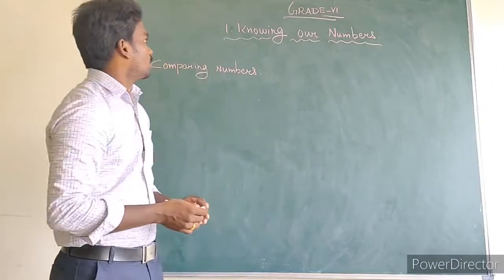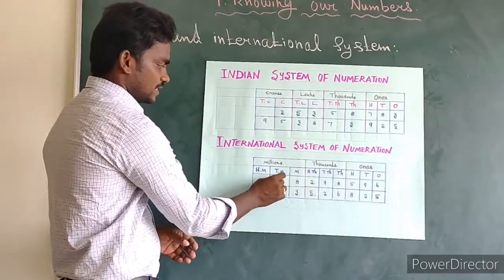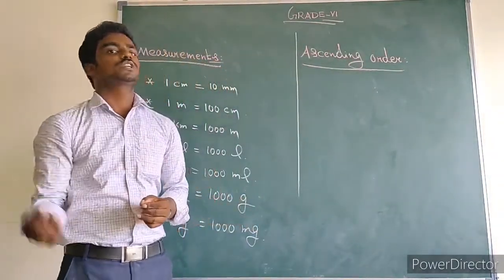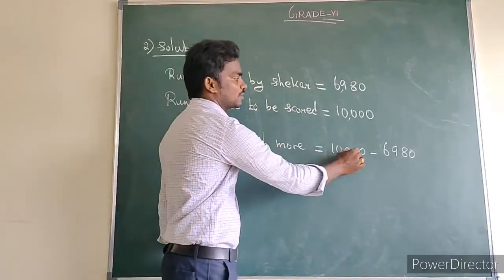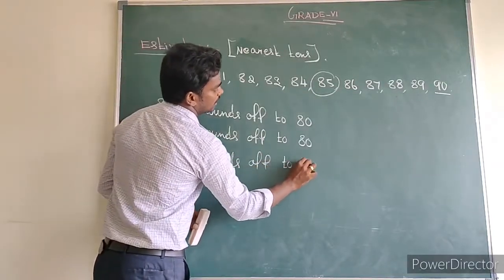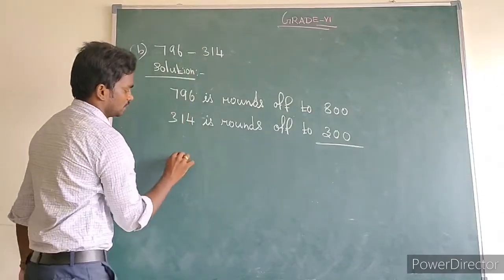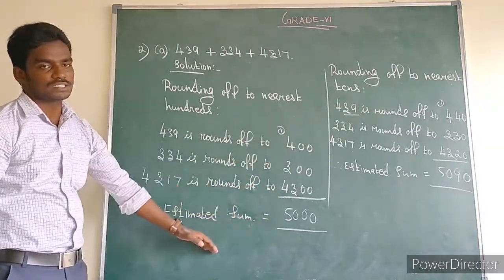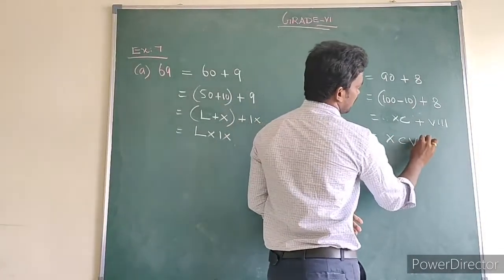GRADE VI MATHS CHAPTER : 1 - KNOWING OUR NUMBERS EXERCISE 1.1, 1.2 , 1.3 REVISION